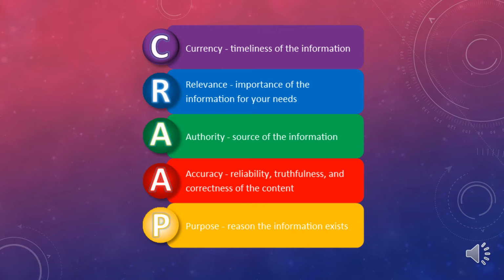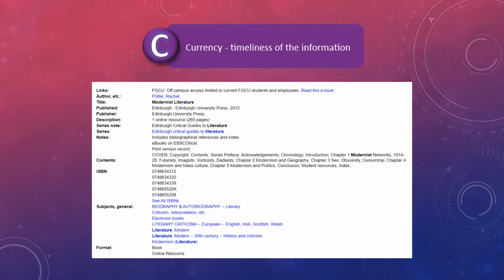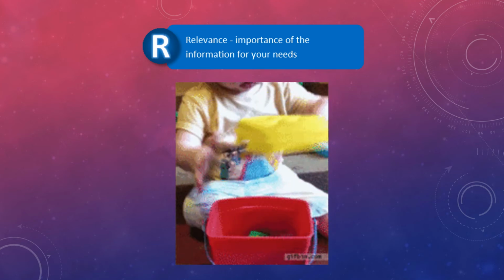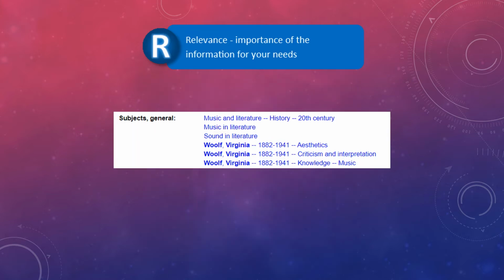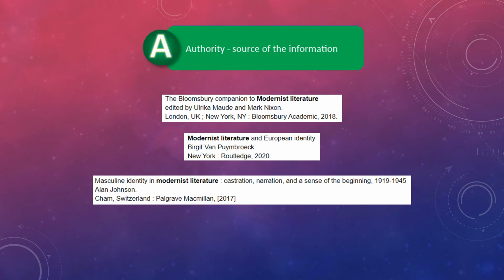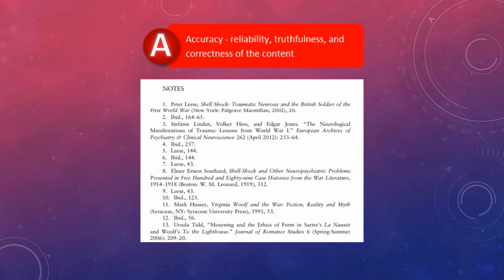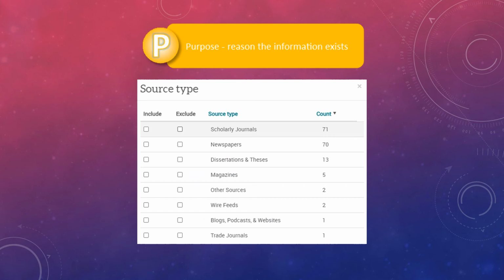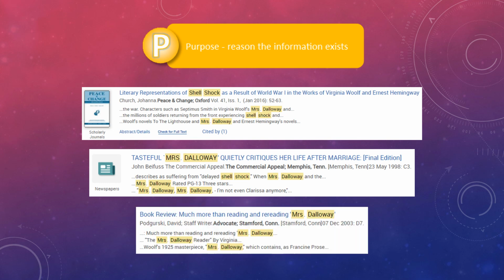ENG/ENL Source Analysis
Learn how to analyze the sources you find so you can use the best for your research.